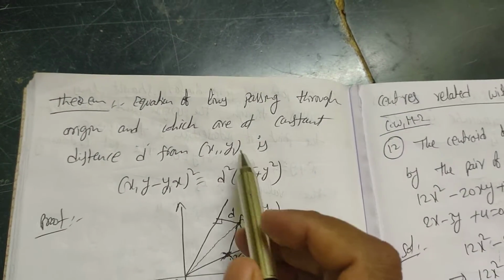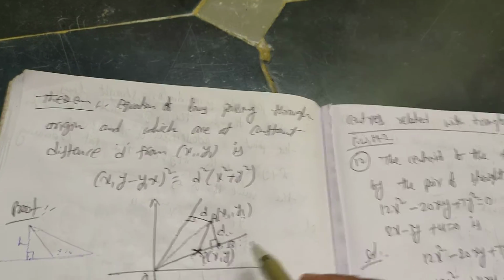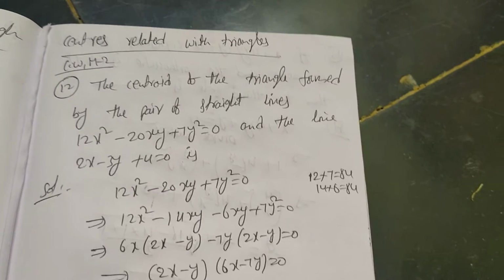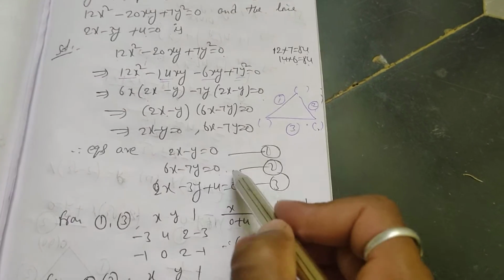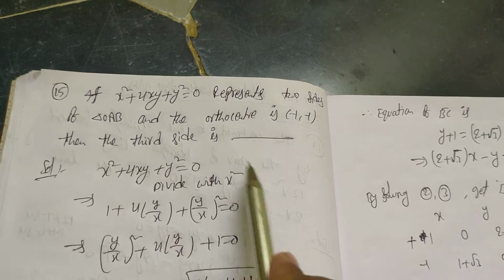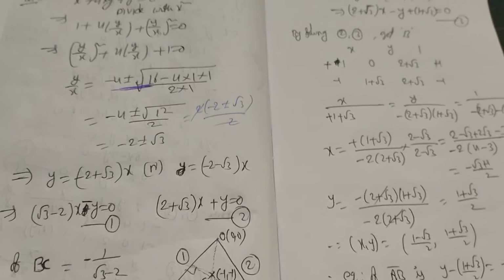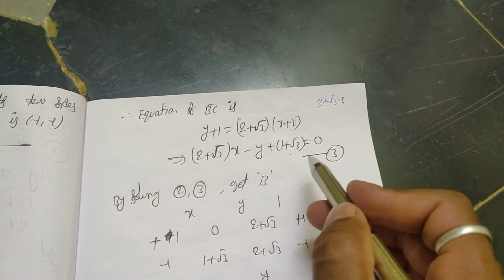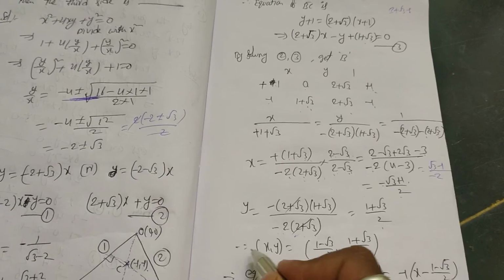Pair of straightlines day6-class2